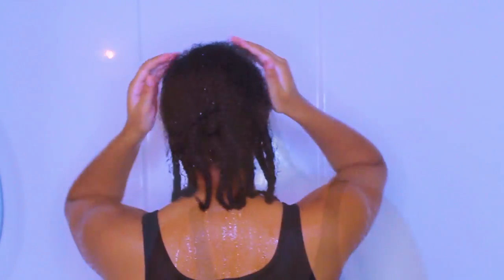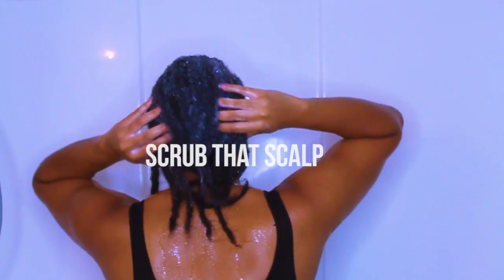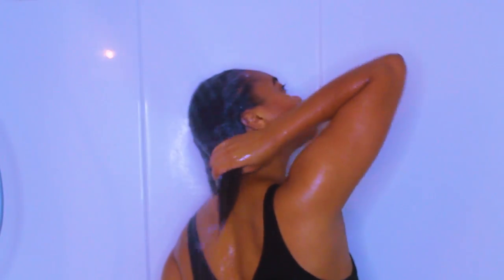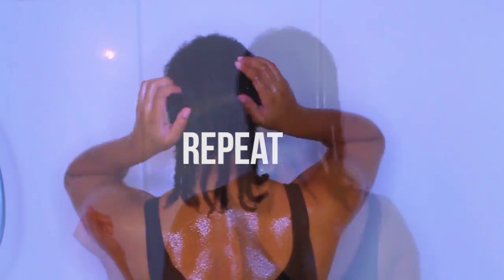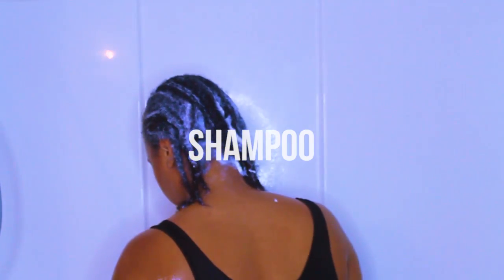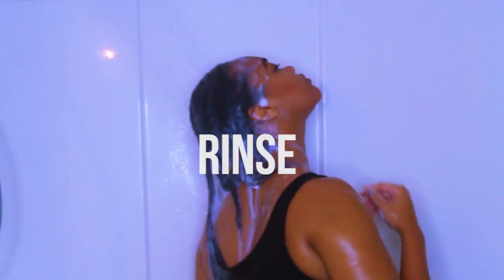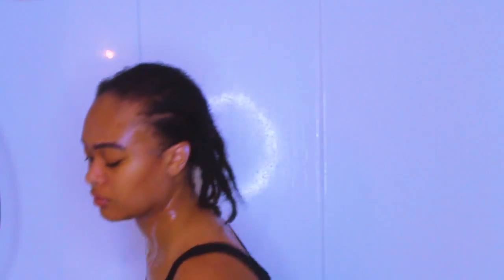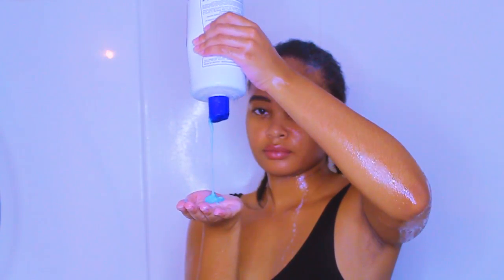WASH DAY FOR 1 MONTH OLD CORNROWS | HOW TO WASH THEM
IN THIS VIDEO. IM SHOWING YOU GUYS HOW I KEEP MY 1 MONTH OLD CORNROWS NICE AND FRESH! AS WELL AS THE PRODUCTS THAT I USE TO DO IT! LETS GET THIS VIDEO TO 50 LIKES! :)

OTHERS VIDEOS YOU MIGHT LIKE!

FOLLOW ME-

terreybordain

terrey

^^MUSIC^^